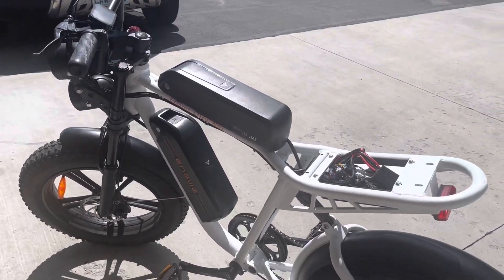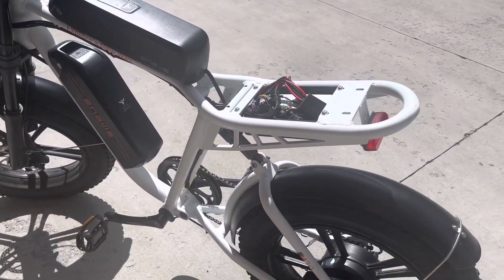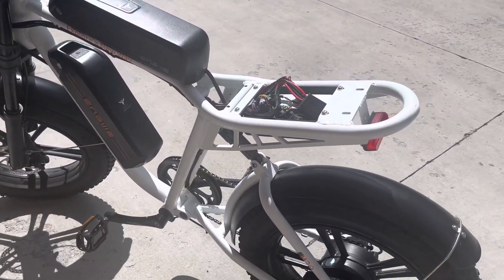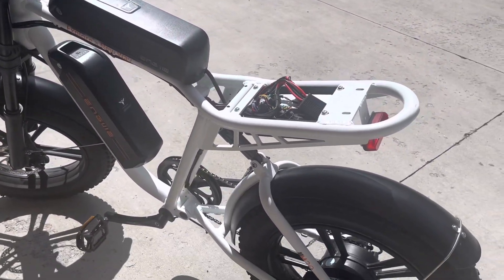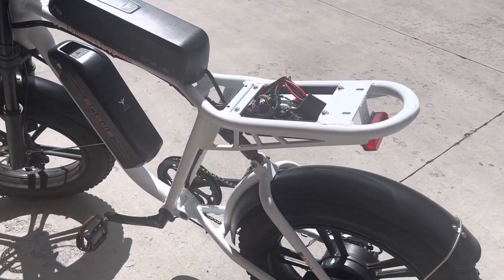Engwe M20 Already Broken | Error 24 Problem only at 60 miles | Need Help!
If you know anything let me know please!